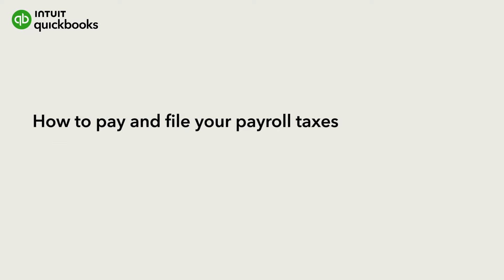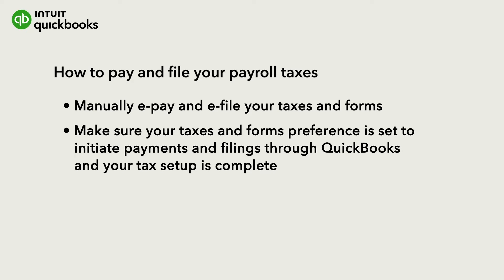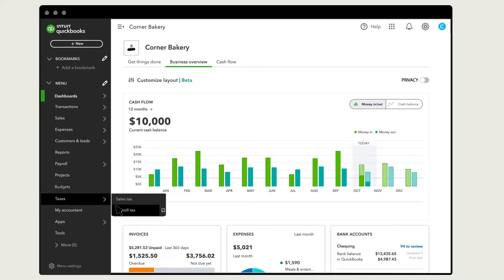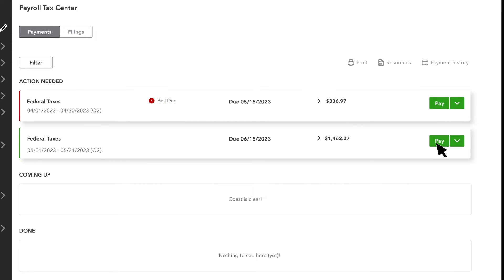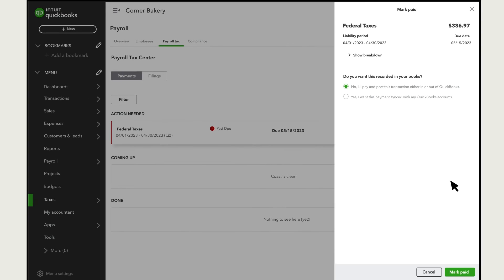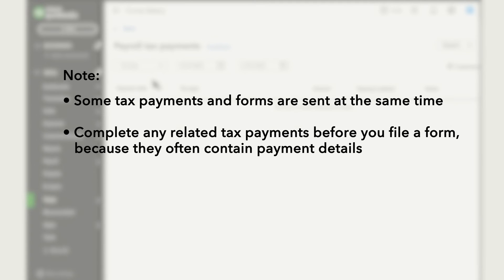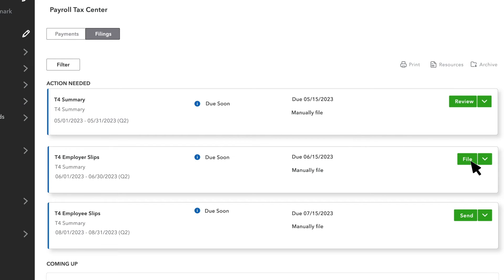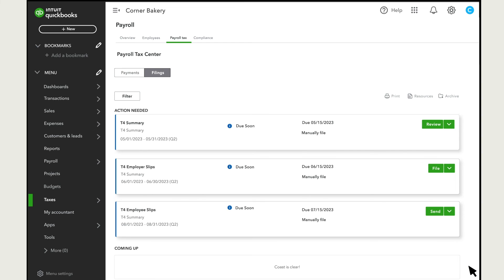How to pay and file your payroll taxes in QuickBooks Online Payroll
Once you completely set it up, you can submit tax payments and forms through QuickBooks Online Payroll. You can download the files, submit them and record the filings in QuickBooks Online.

Let’s go over how to manually pay and file your taxes and forms.